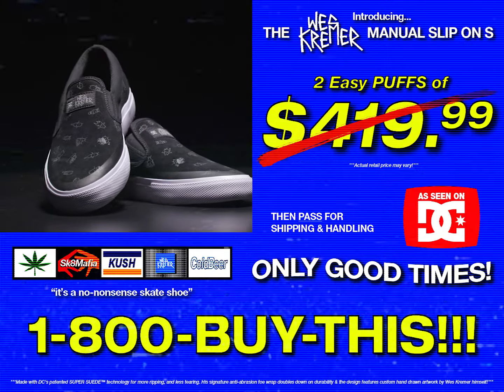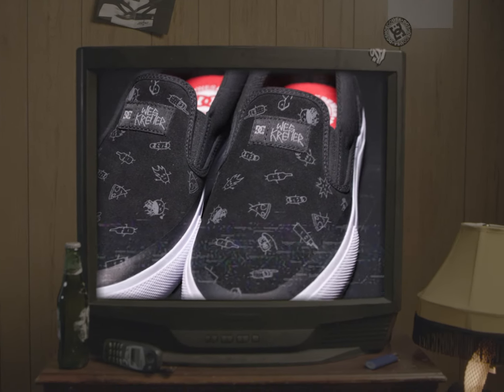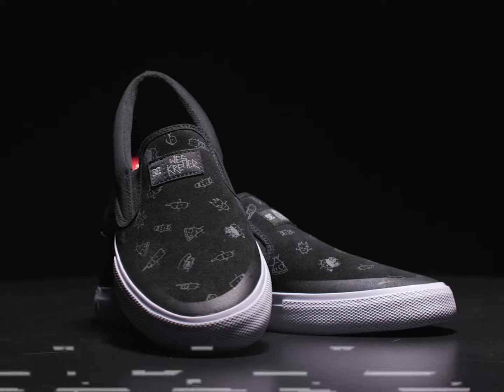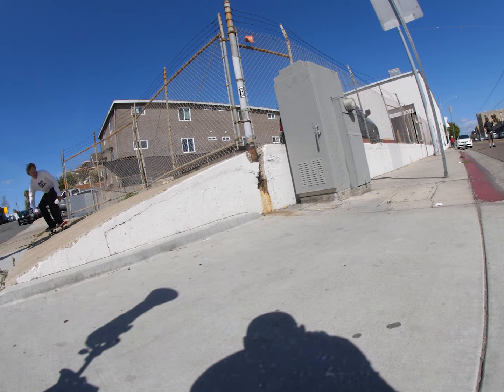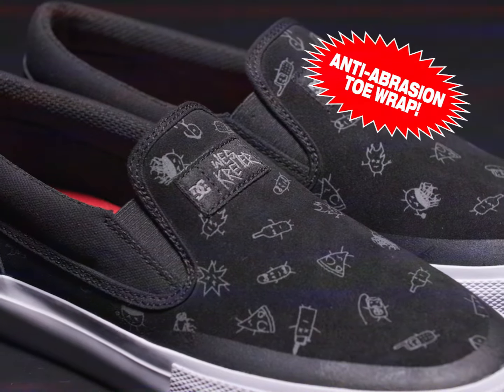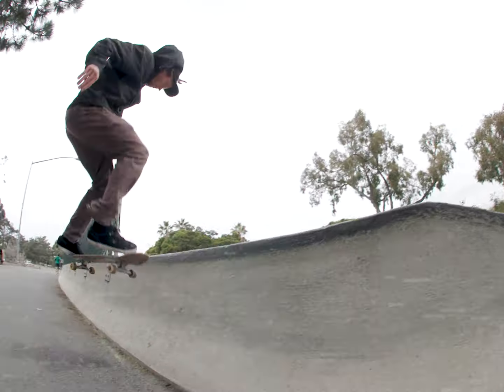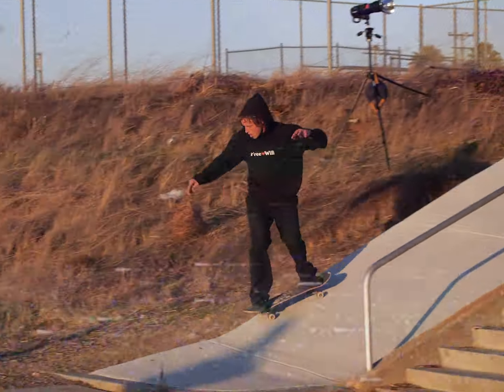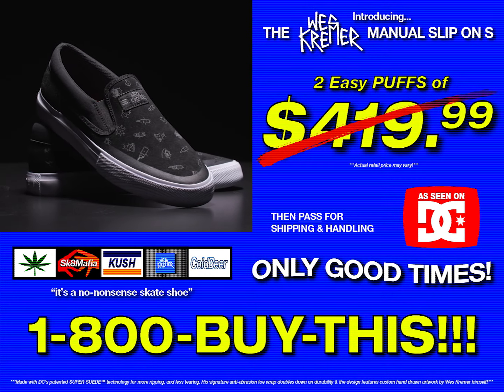WES MANUAL SLIP ON